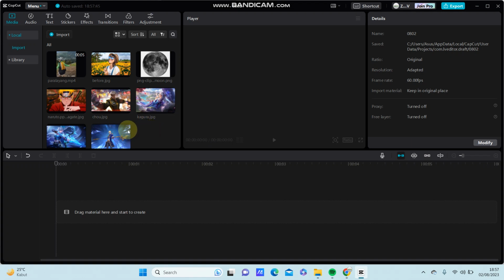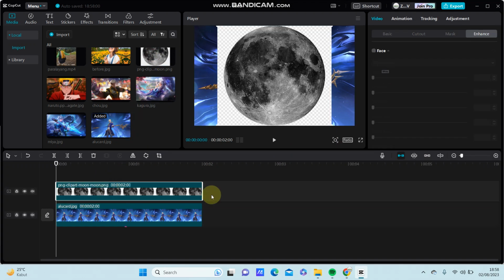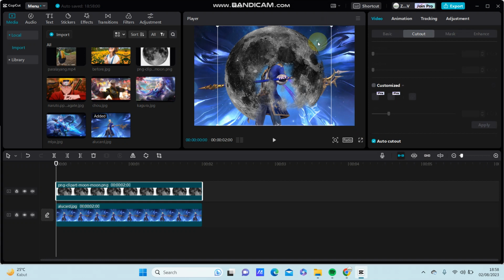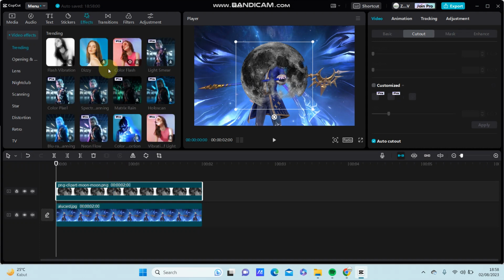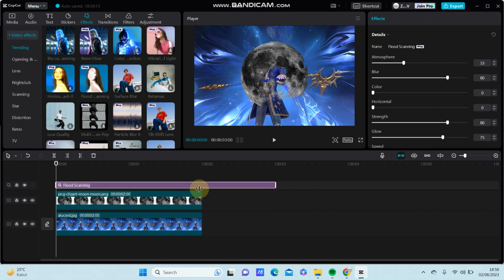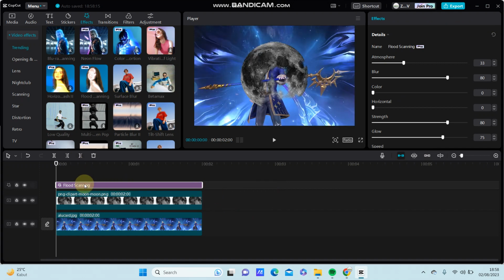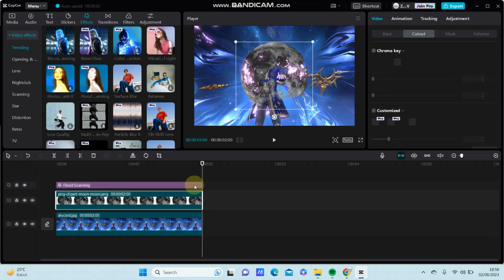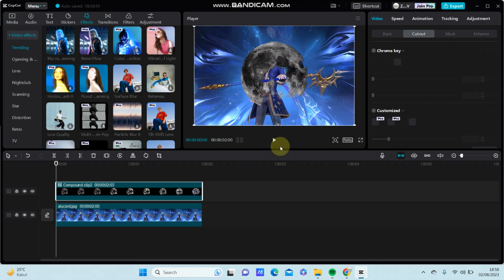CapCut Effect Tutorial! How Can You Add Video Effect to Overlay Only in CapCut Apps Easily?